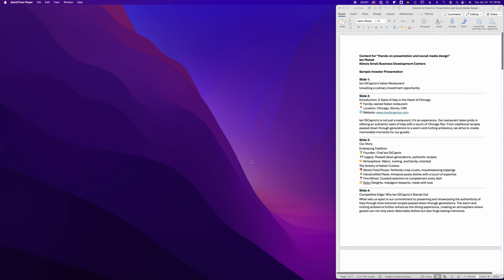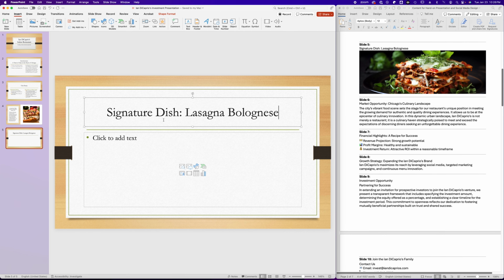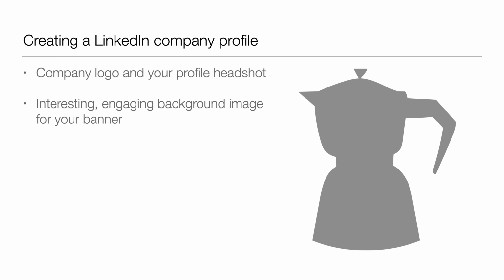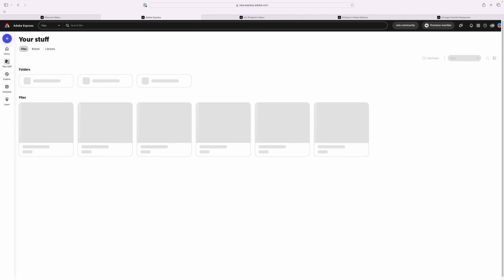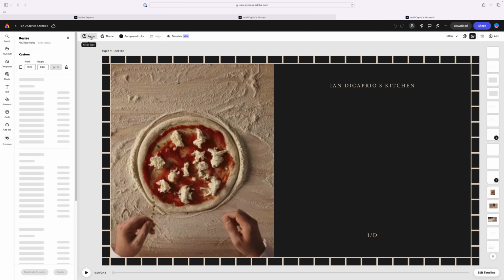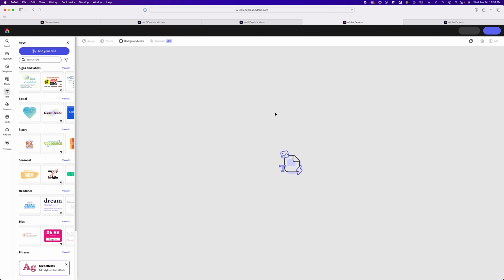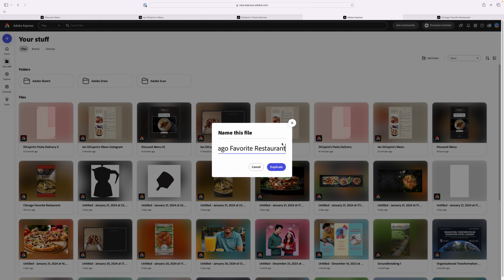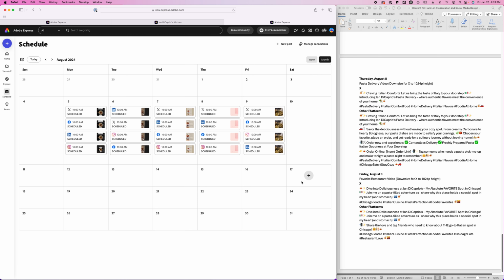Mastering Presentation and Social Media Design Ian Maisel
I developed this presentation for the Chicagoland Chamber of Commerce to train business owners how to design presentations, optimize their company LinkedIn profiles with ChatGPT, and design and execute organic social media campaigns with Adobe Express.